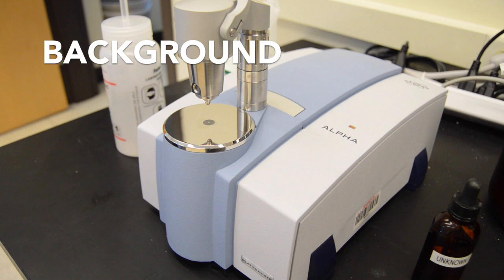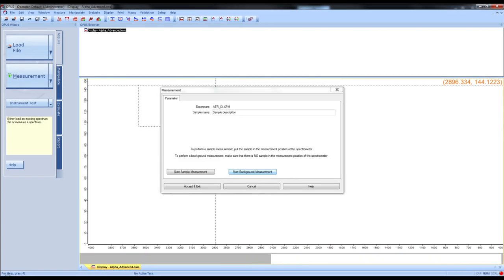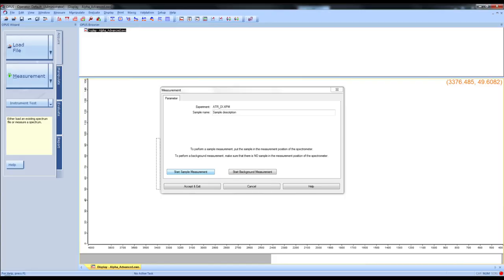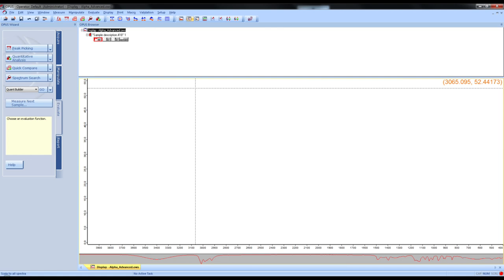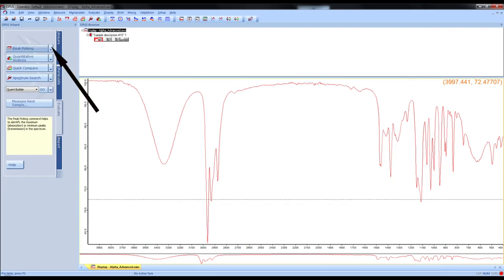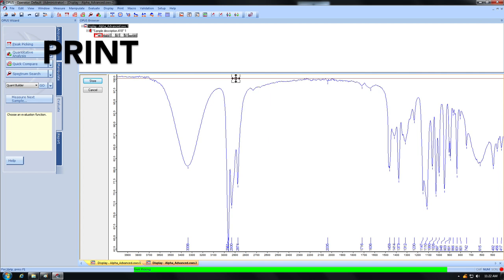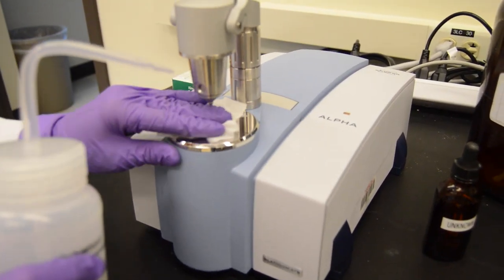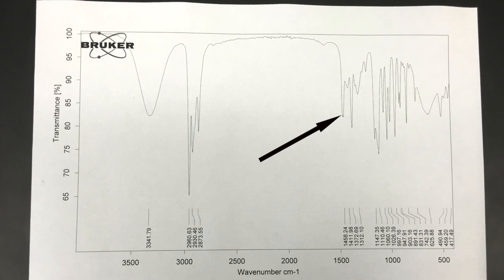Infrared Spectroscopy using Bruker Alpha